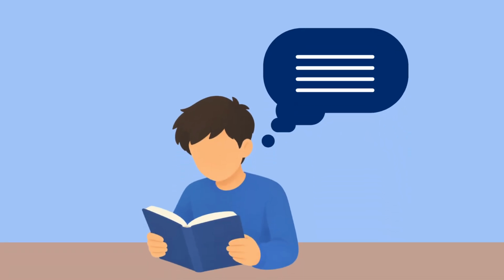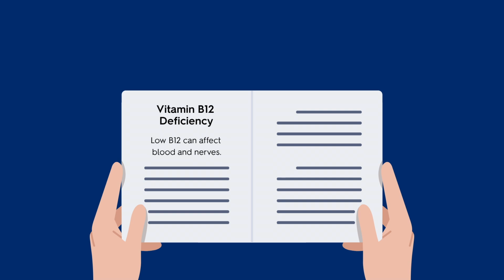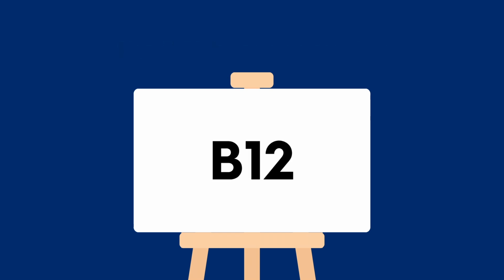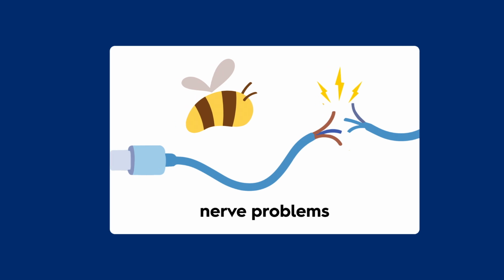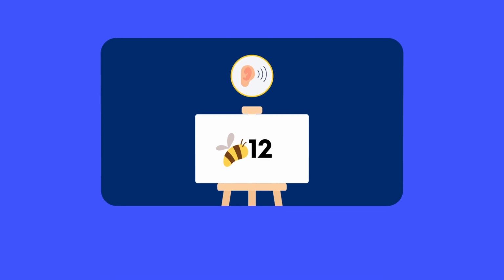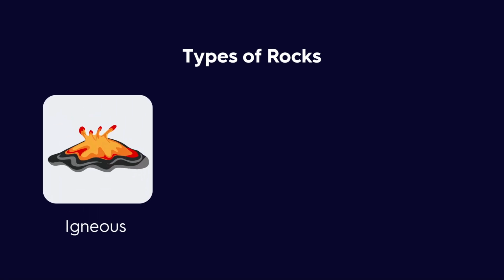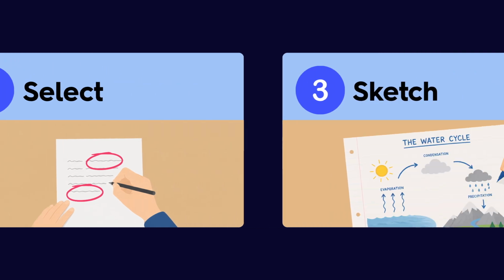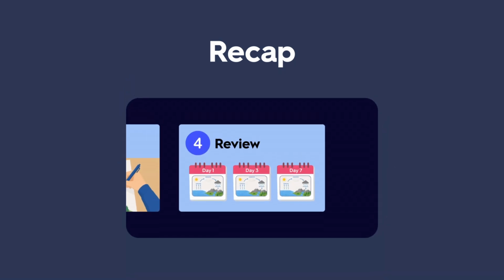Visual Memory Techniques (Fast Memorization Step-by-step)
Ever read a page… and forget everything moments later? Keep practicing with these Quizlet tools to strengthen recall and review visual memorization step by step.

In this video, you’ll learn how visual memory techniques help transform difficult information into vivid mental pictures that are easier to understand, remember, and recall later.

Instead of trying to memorize facts through repetition alone, you’ll learn how to build simple visual mnemonics that connect key ideas into one memorable scene.

In this lesson, you’ll discover:
- Why visual memory works so well
- How to build effective visual mnemonics
- Why understanding comes before memorization
- How to choose only the most important facts
- How image “anchors” improve recall
- Common mistakes that overload memory images
- How to apply visual mnemonics to science, history, and other subjects

We’ll walk through examples including:
- Vitamin B12 deficiency mnemonic images
- Large red blood cells for anemia
- Frayed cords for nerve problems
- Rising balloons for elevated lab clues
- Rock type mnemonics using lava, sand layers, and pressure

You’ll also learn why simple, bold, visual cues work better than cluttered diagrams packed with too much information.